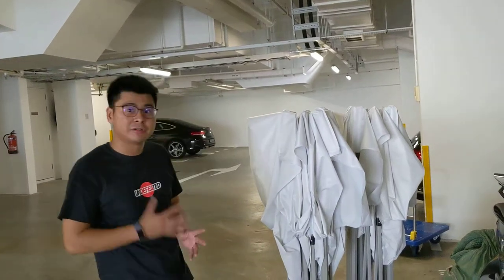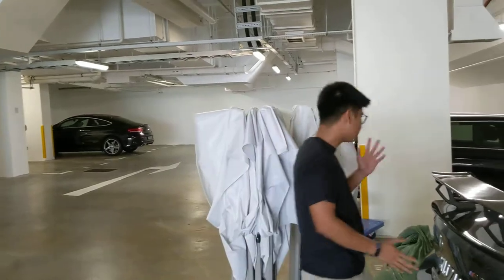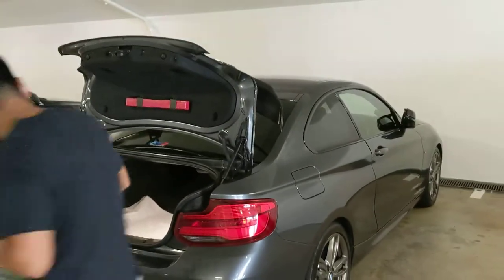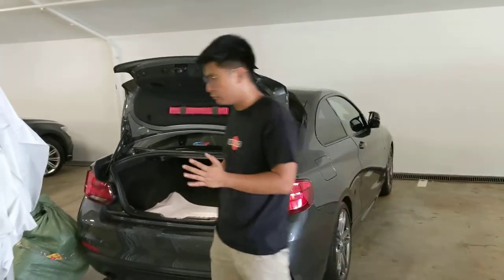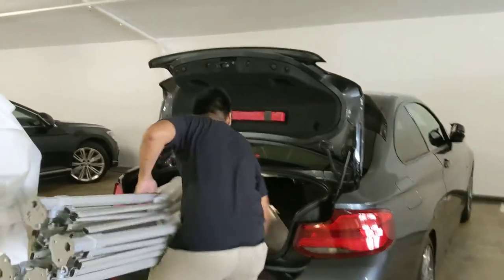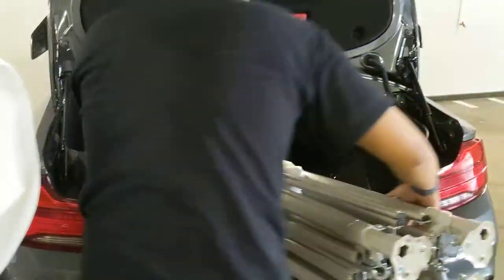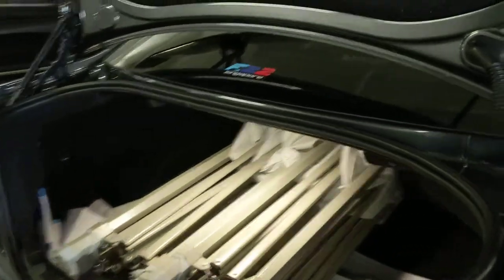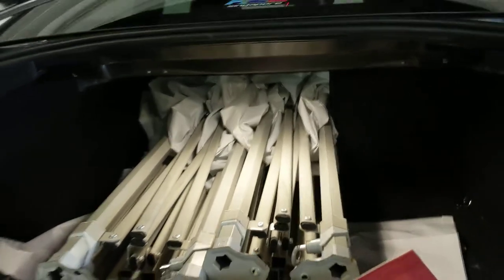Portable Gazebo: Fitment into car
Fitting the portable gazebo into your car.
easily fit 2-3 into your car.

Model of car used in the video is a BMW M235 2 door.

If you would like to rent or purchase our portable gazebo tents.